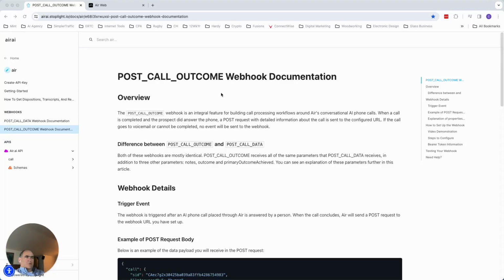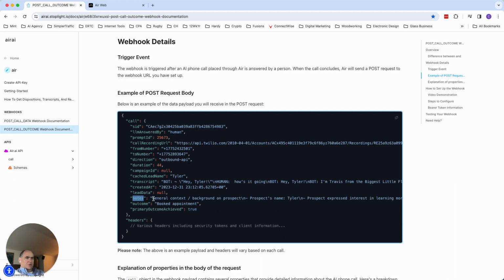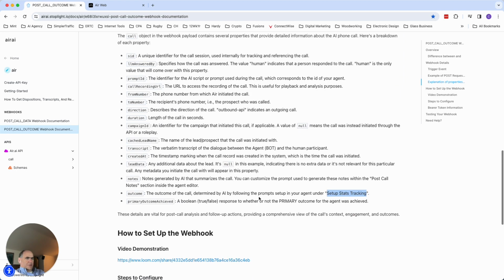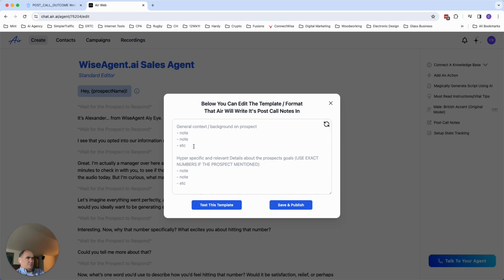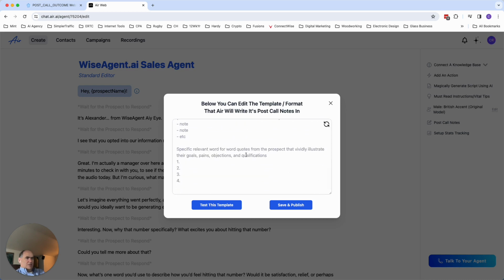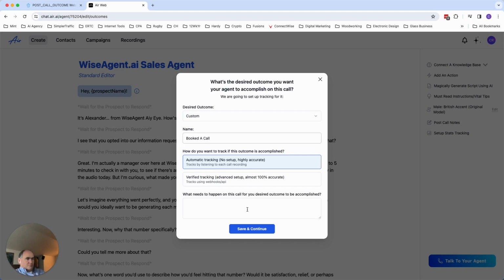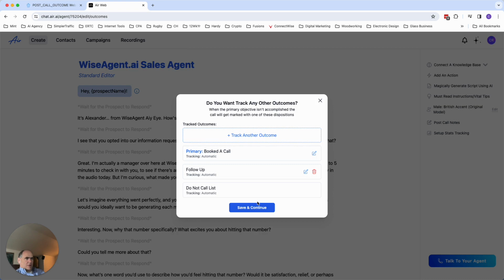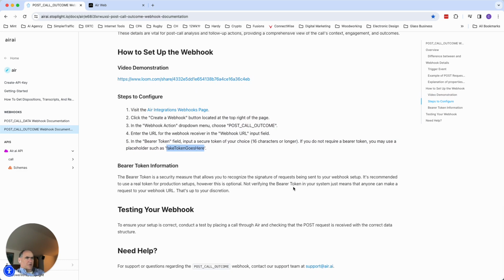POST CALL OUTCOME Webhook Documentation | Air ai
Taking a little time to look at the output integrations from Air.ai - today I take a look at the POST_CALL_OUTCOME which also fires at the end of a successful call.  It contains all of the data that POST_CALL_DATA contains plus 3 more fields.